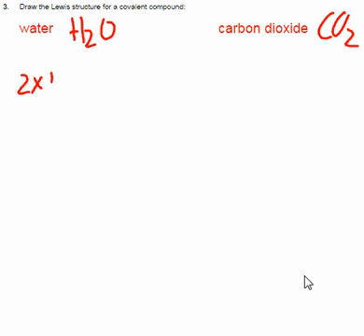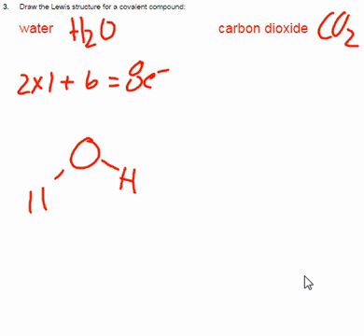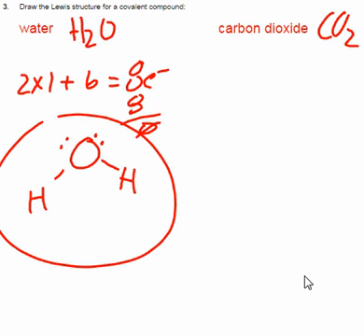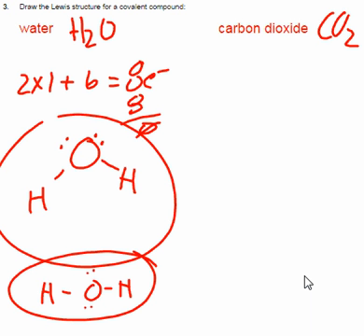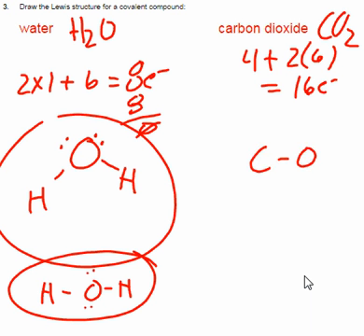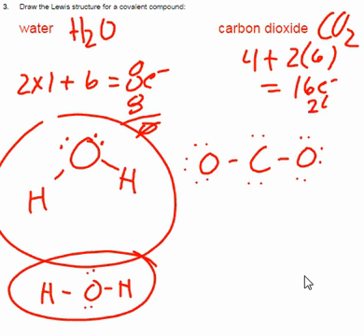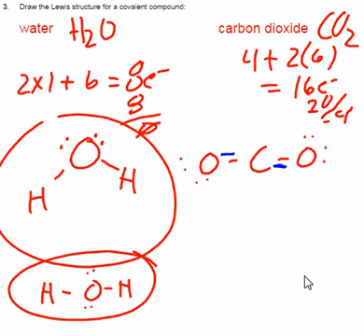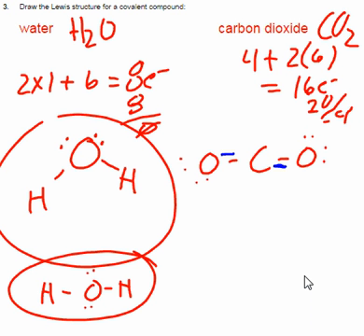Tri 2 Final Objective 3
illustrates how to draw a Lewis structure for a covalently bonded compound